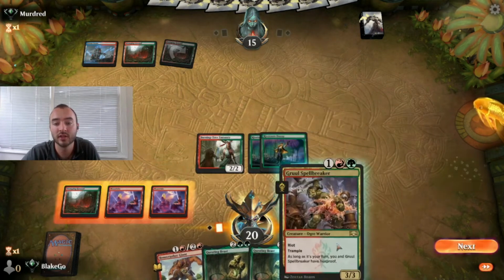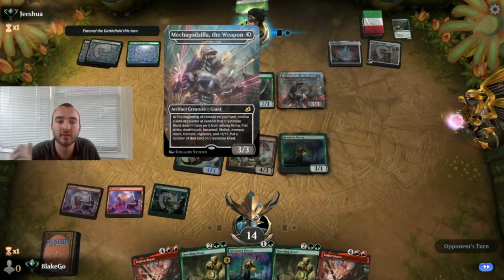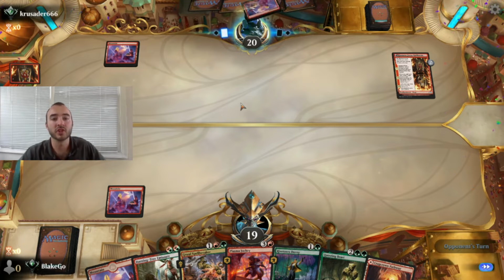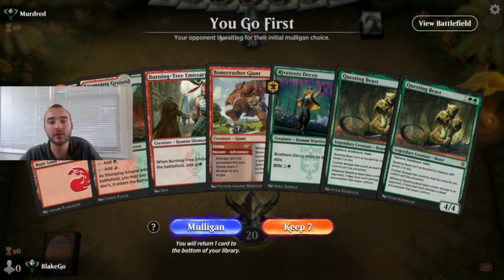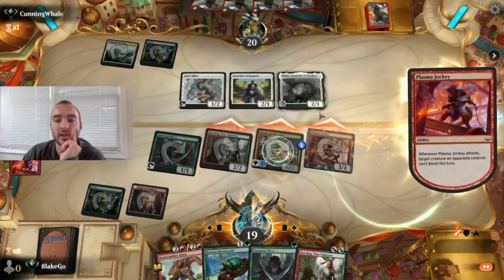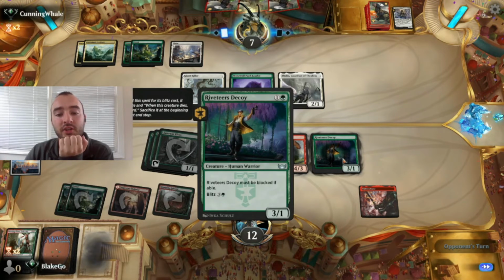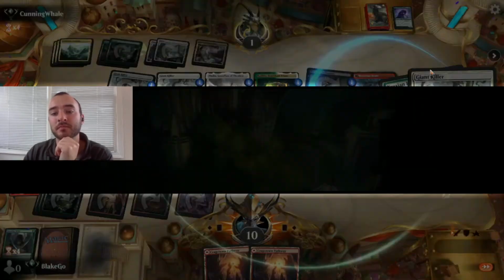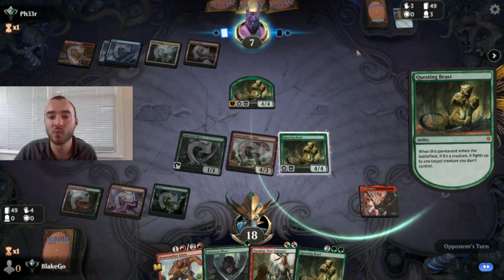How Much Damage On Turn 3!?: MTG Pioneer Explorer Deck: Gruul Aggro: Arena: Magic The Gathering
A very fast gruul aggo deck featuring burning tree emissary, Questing Beast, Embercleave and really fast wins!